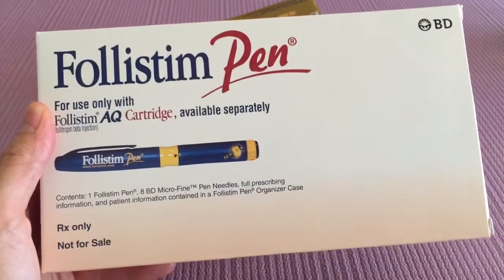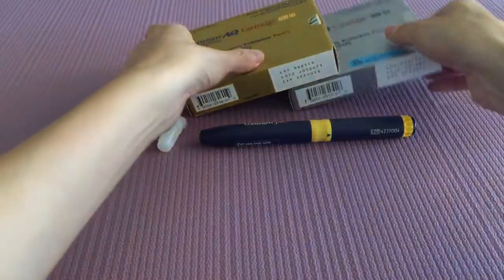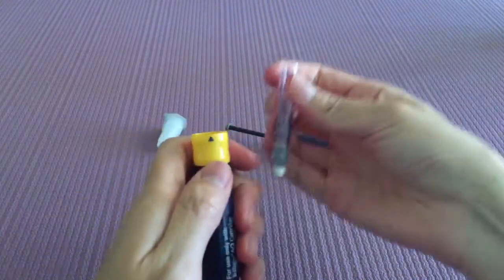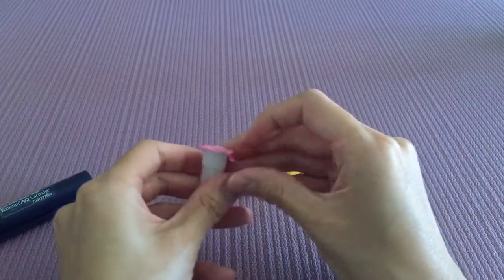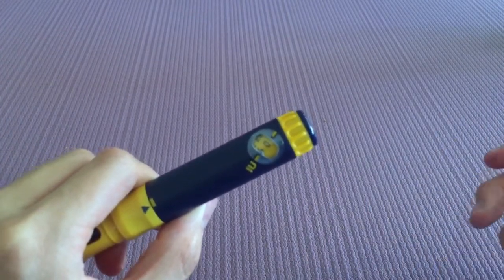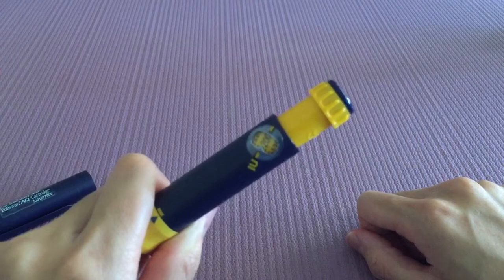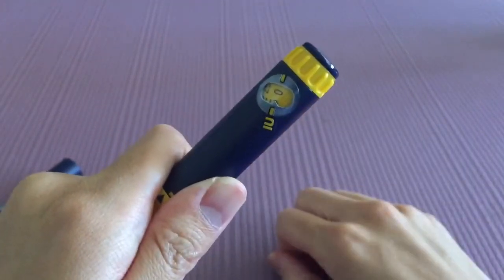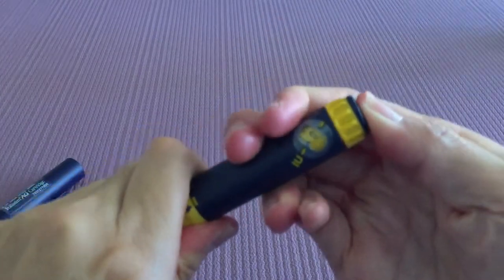How to Prepare Follistim Subcutaneous Injection with Follistim Pen - FSH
This video will show you how to prepare a Follistim Subcutaneous  injection with the Follistim Pen.

Tip: The cartridges always have about 50-150 IUs of extra medication in them so always use them until they are empty!